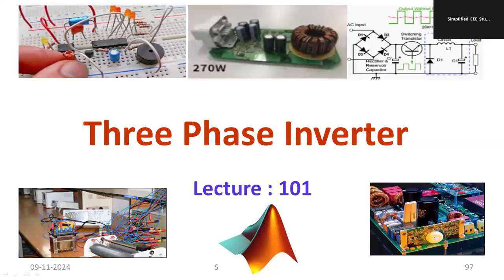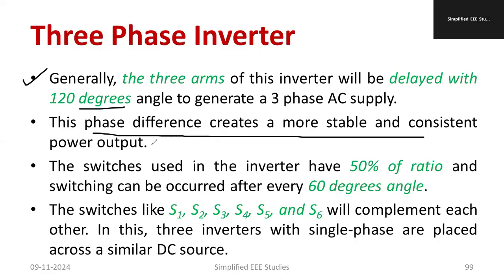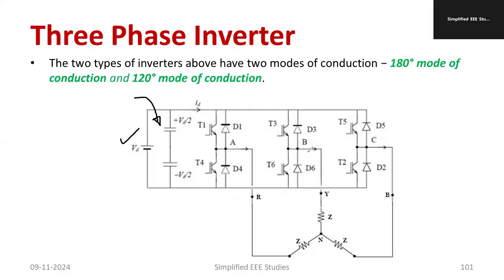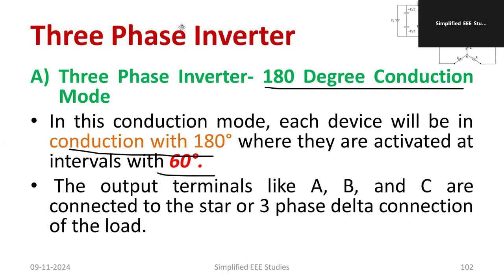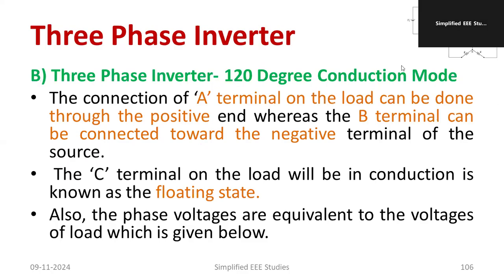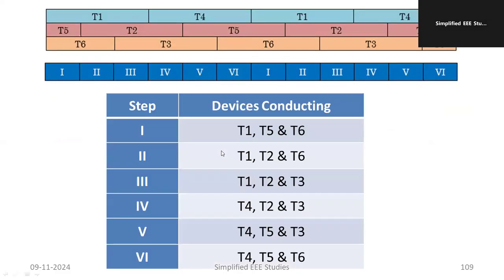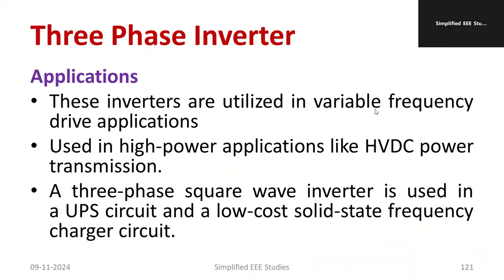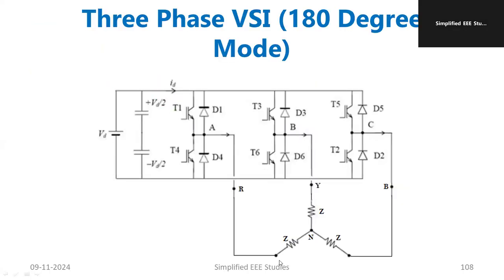What is a Three-Phase Inverter? Working, Applications, Advantages & Disadvantages |Power Electronics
Inverters
Three phase inverters
Power Elewctronics
Dear all,
In this comprehensive video, we explore the Three-Phase Inverter, a core component in power electronics that enables efficient AC power conversion across industrial, commercial, and renewable energy applications. Understanding three-phase inverter operation is essential for students, engineers, and anyone involved in electrical systems, making this video especially valuable for VTU, KTU, and Anna University curricula.

📚 What You’ll Learn:

Basics of Three-Phase Inverters: Introduction to the structure and operation of a three-phase inverter, focusing on its ability to convert DC to AC for three-phase systems.
Working Principle: Step-by-step analysis of how a three-phase inverter functions, including circuit design, switching patterns, and waveform generation.
Applications of Three-Phase Inverters: Insight into practical applications, such as renewable energy systems, electric motor drives, and uninterruptible power supplies (UPS).
Advantages and Disadvantages: In-depth review of the benefits of three-phase inverters—like enhanced efficiency and reduced harmonic distortion—and limitations, including cost and complexity.
📌 Chapters: 0:00 Introduction to Three-Phase Inverters
3:30 Working Principle and Circuit Design
7:10 Applications in Power Electronics
10:00 Advantages and Disadvantages
12:40 Key Takeaways and Conclusion

Perfect for students and professionals alike, this video is part of the Power Electronics Lecture Series and provides a solid foundation for understanding and applying three-phase inverter technology.